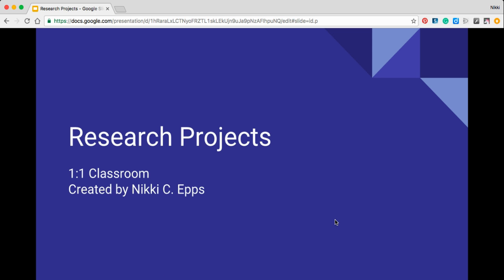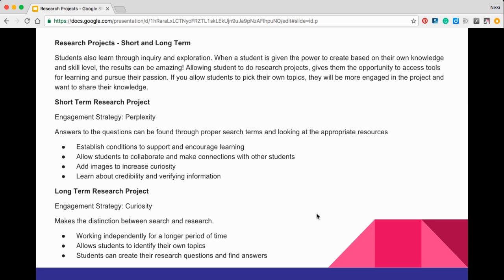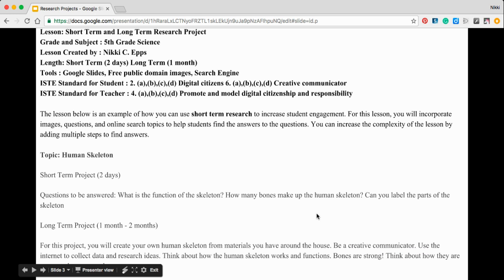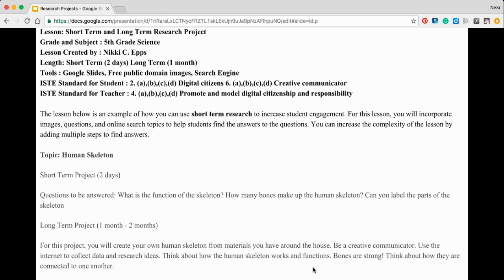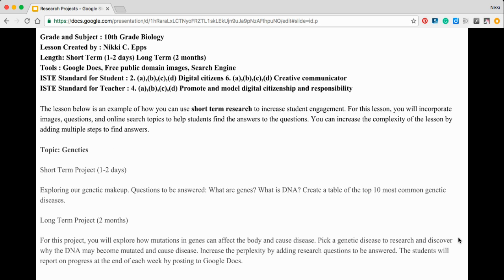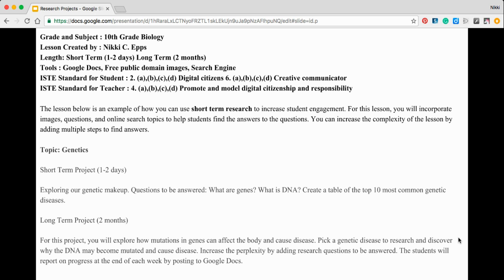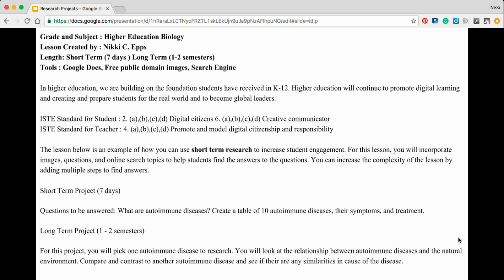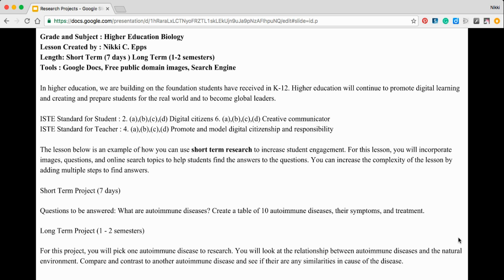Research Projects: Engagement